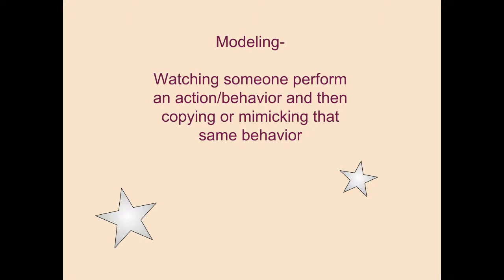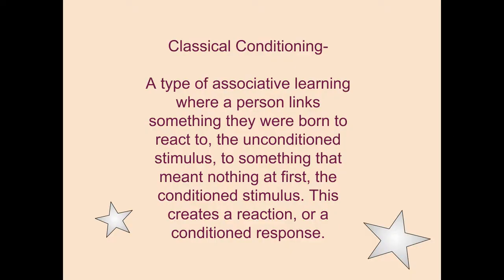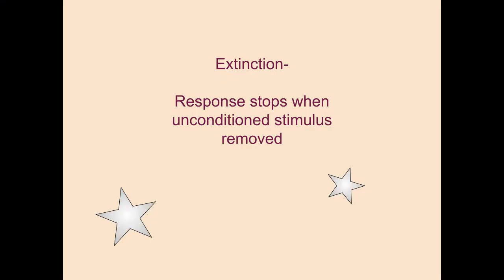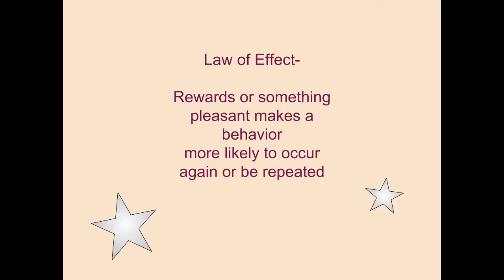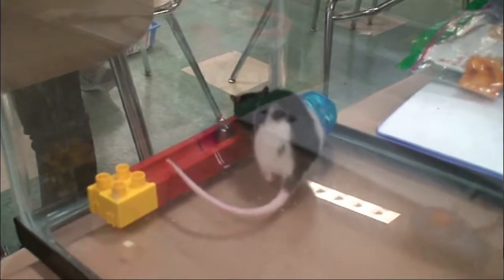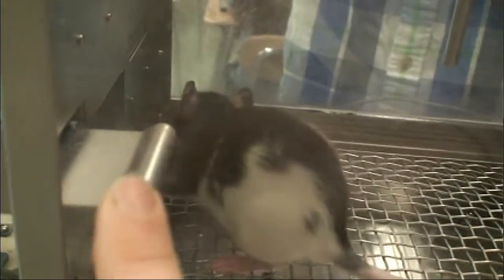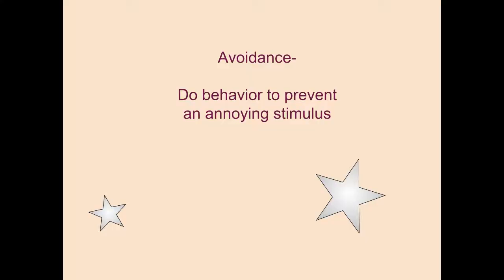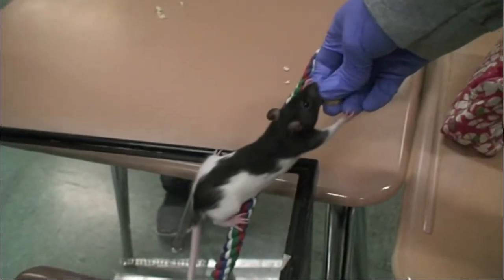PM AP Psych Rats 2017: Piper